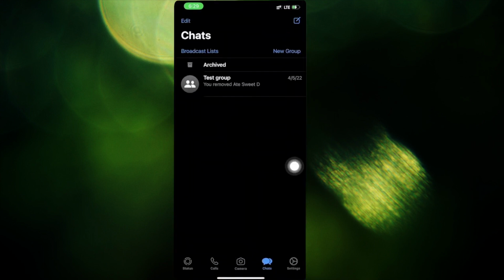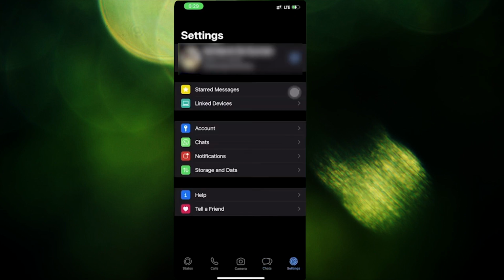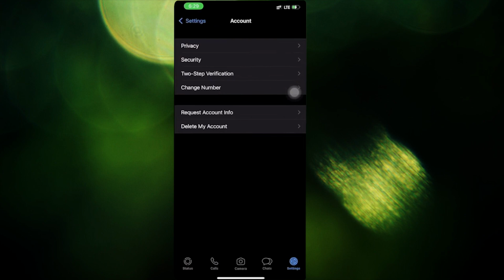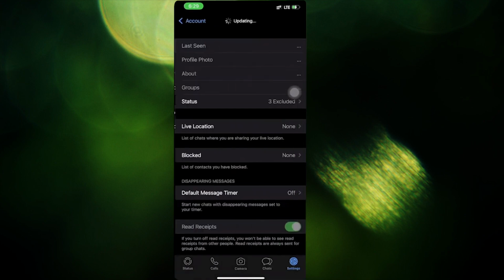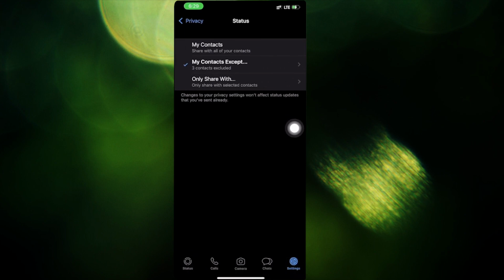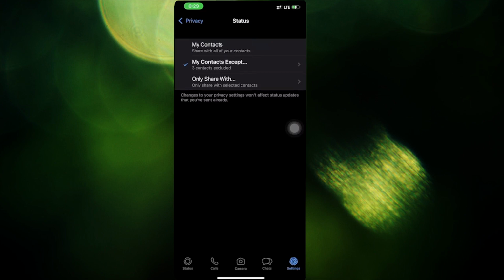How do you hide online status on WhatsApp iPhone#tutorial2024 howto whatsapp whatsapphelp #2024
Hiding your online status on WhatsApp for iPhone is a simple process. Here's how you can do it:

Step 1: Open WhatsApp on your iPhone.

Step 2: Go to the "Settings" tab, which is located at the bottom right corner of the screen.

Step 3: In the Settings menu, tap on "Account".

Step 4: Next, select "Privacy".

Step 5: Under the Privacy settings, tap on "Last Seen".

Step 6: You'll see three options: "Everyone", "My Contacts", and "Nobody". Select "Nobody" if you want to hide your online status from everyone.

Step 7: Once you've selected "Nobody", your online status will be hidden from all WhatsApp users.

Keep in mind that by hiding your online status, you won't be able to see other users' online statuses either.

By following these steps, you can easily hide your online status on WhatsApp for iPhone and maintain your privacy while using the app.